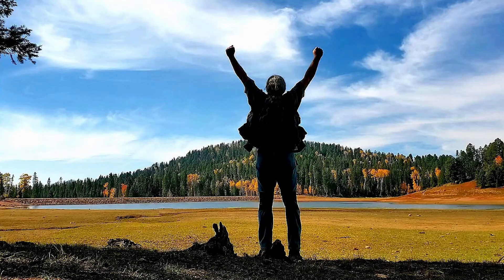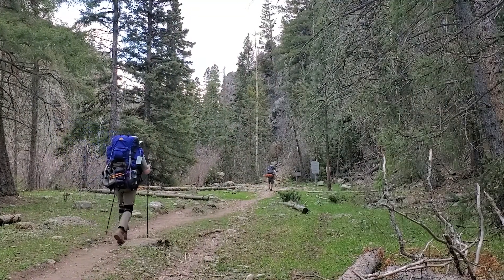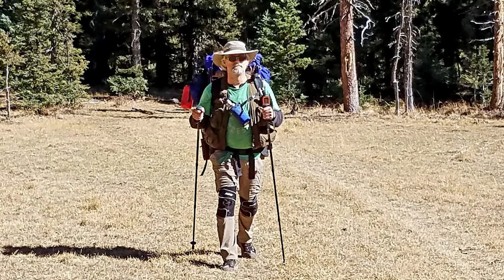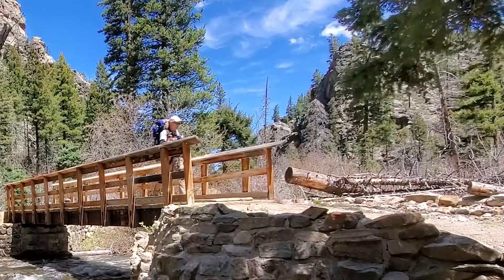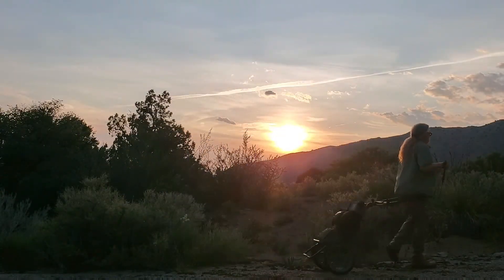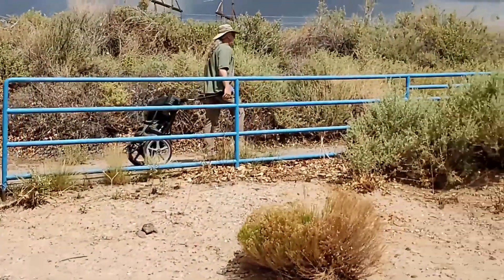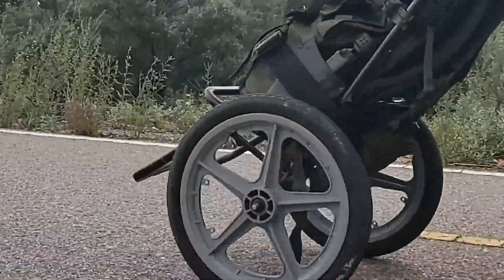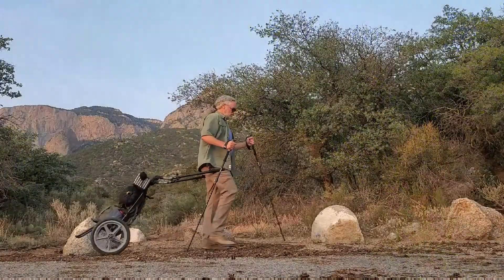HipStar Review. James E. Blackburn, Actor, Filmmaker & Adventurer. 3-time Emmy Award Winner.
We created HipStar® to help everyone pursue their own personal legend. Whether you are a hiker or sports enthusiast setting out on your next epic adventure, a rescue team member requiring durable, rugged equipment to complete your next mission, or the elderly and physically challenged looking to bring independence and mobility back into your lifestyle - the Hipstar can assist you in getting all the gear you need to where ever life takes you.

HipStar® is a universal hands-free travel cart that balances any load, luggage, or backpack and attaches it to your hip, allowing you to move hands-free.

HipStar® is a project of our passion for striving to help people achieve full mobility and accomplish physical feats they never thought possible – whether they’re young or old.

- visit our new online store!